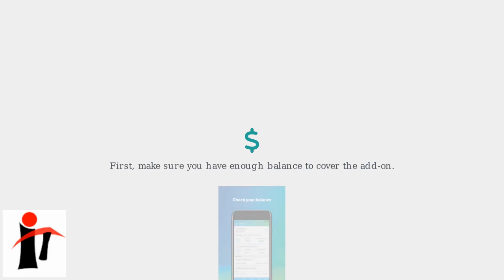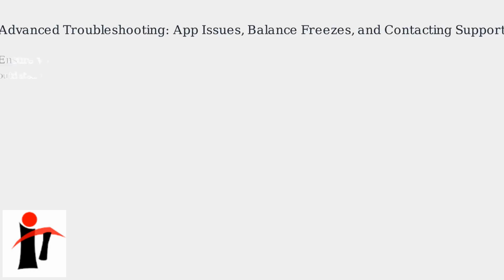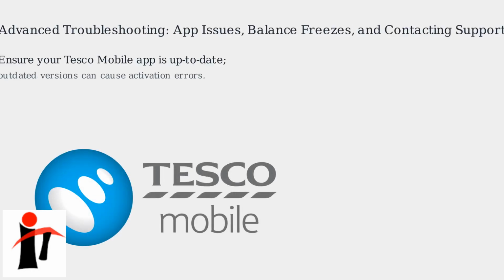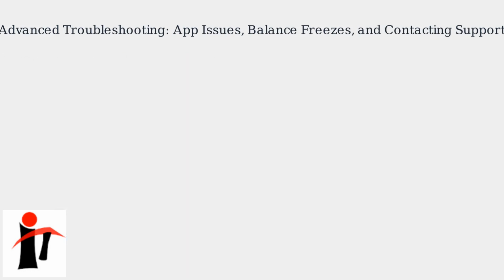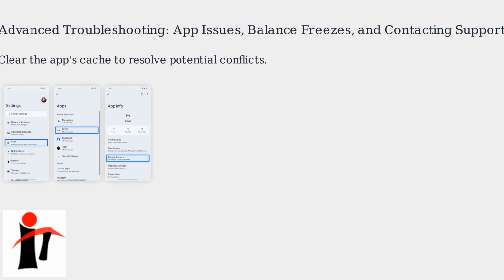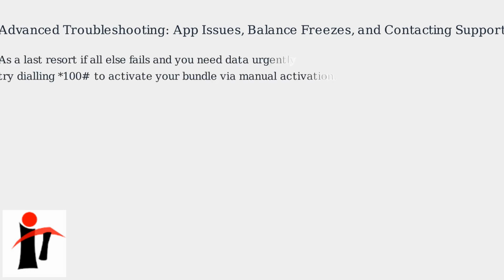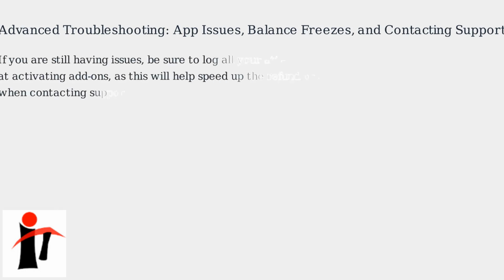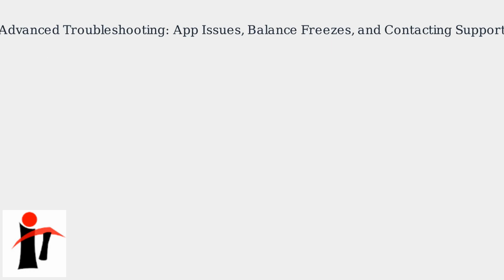How to Fix Tesco Mobile Data Bundle Not Working – Add On Activation & Balance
Learn how to fix Tesco Mobile data bundle not working 📶.
Step-by-step solutions for add-on activation and checking your balance ✅.